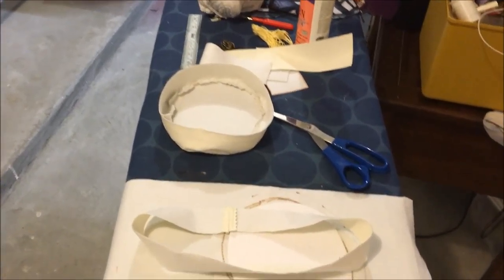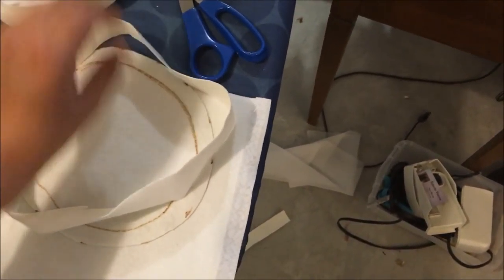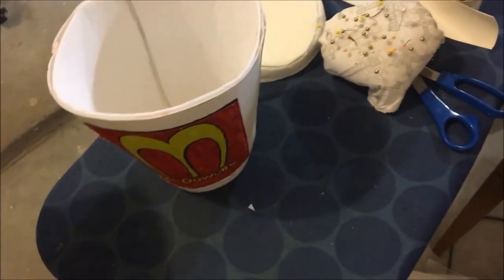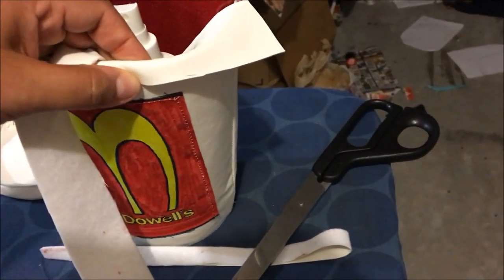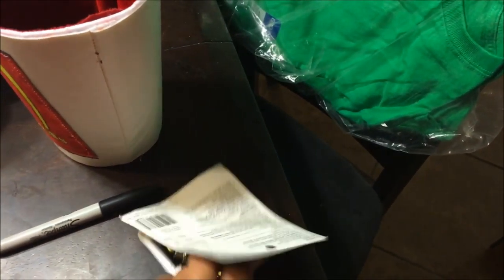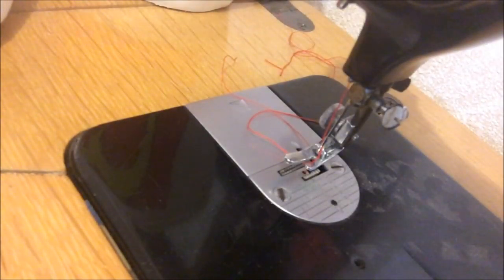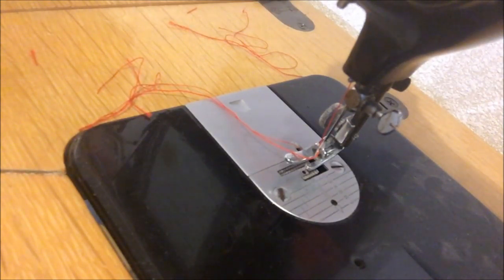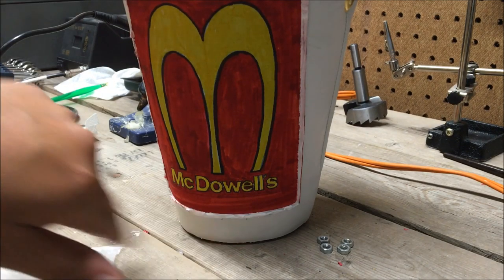DiY Soda Fountain purse Part 2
The final episode for this tutorial is finally here! I walk you through the last parts and my obstacles as I made this purse. Enjoy!